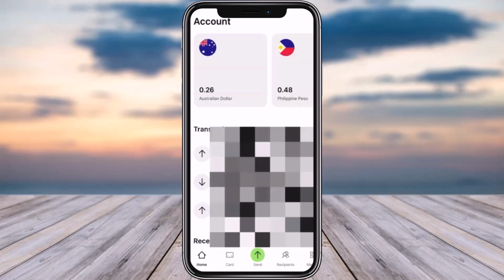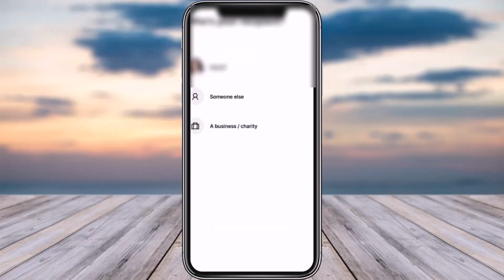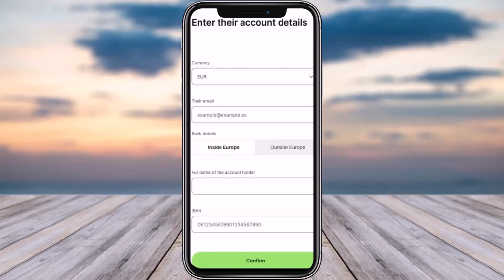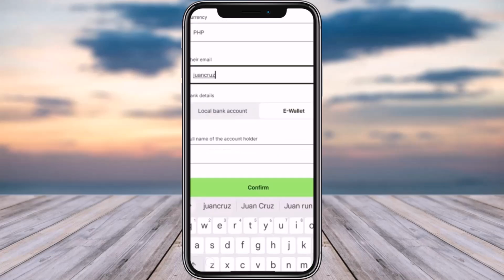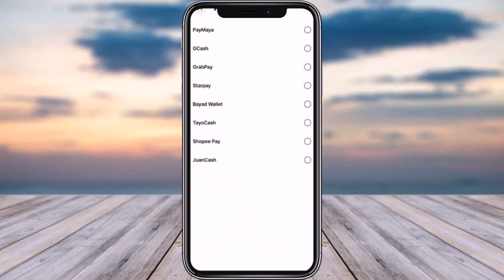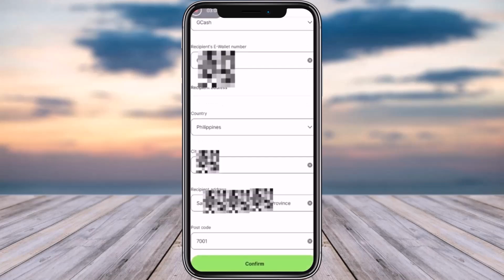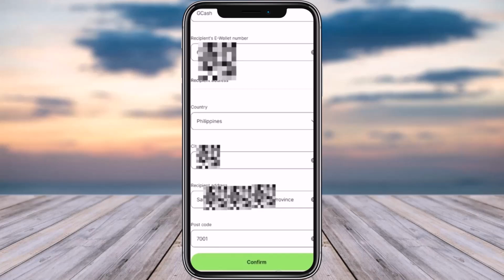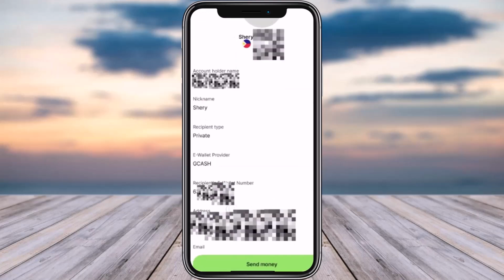How To Transfer Money From Gcash To Wise !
In this tutorial, we demonstrate how to transfer money from GCash to VI using the Wise app, a trusted platform for secure and efficient international money transfers. If you’re looking to send funds to another person’s bank account or e-wallet, this guide will walk you through each step to ensure a smooth, error-free experience. We cover everything from launching the Wise app and selecting the recipient type to confirming details like bank account info, e-wallet specifics, and currency type.

To begin, open your Wise app and tap “Send” on the main screen. Choose “Someone Else” as the recipient, and then add the necessary account details, such as the email and bank information. Specify whether the transfer is within or outside Europe, as this determines the specific banking details required. Enter the recipient’s full name, IBAN, and currency type, then switch to the e-wallet option and select GCash as the provider. Here, you’ll input essential information, including the recipient’s e-wallet number, country, and city, ensuring accuracy to avoid any issues.

In the final step, review the summary page to verify the account holder’s name, e-wallet provider, and all transfer details. Once everything is confirmed, tap “Send Money” to initiate the transaction. This guide is perfect for those new to Wise or anyone looking for a clear, step-by-step walkthrough for transferring money internationally.